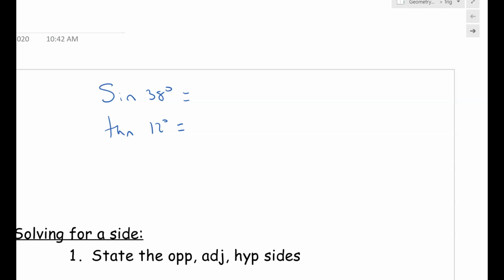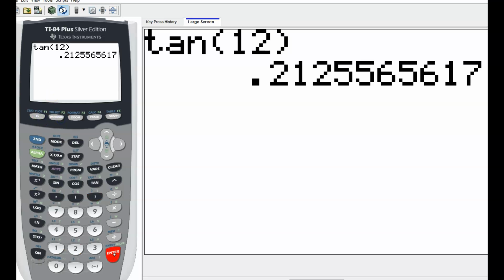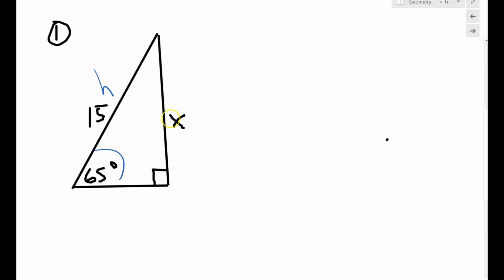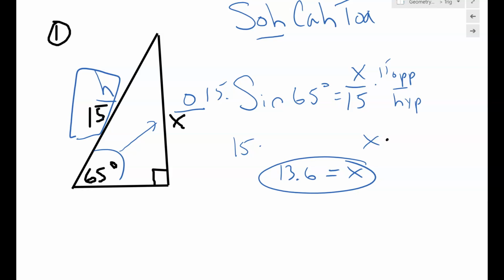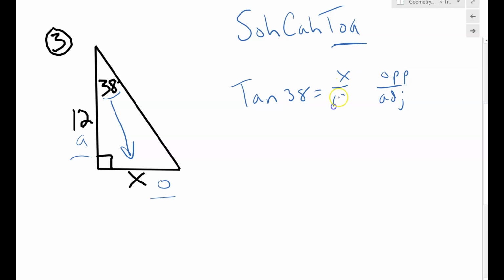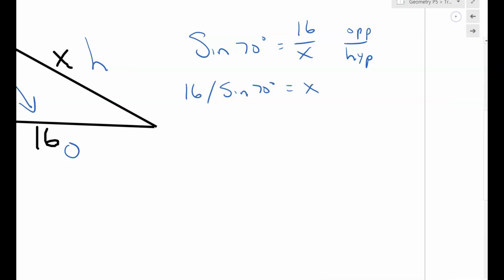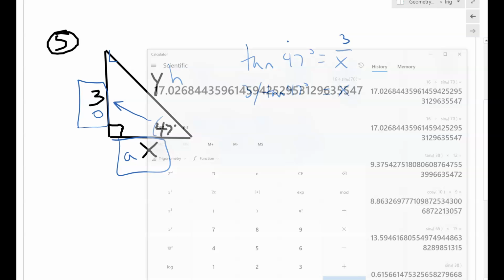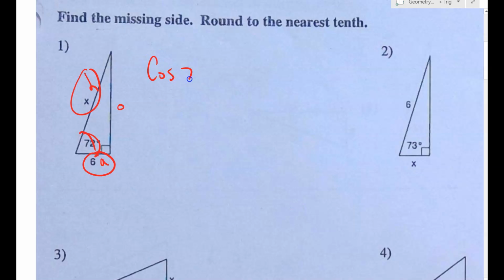Geo Trig solve a side